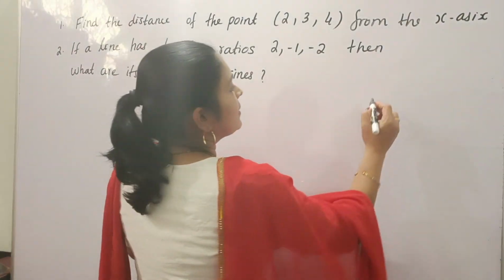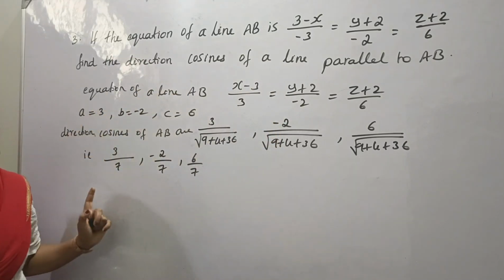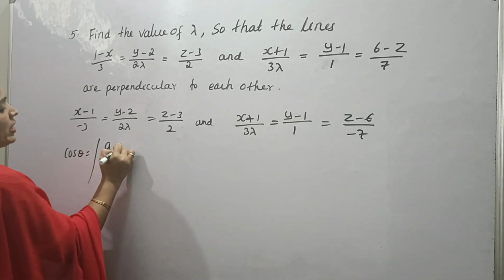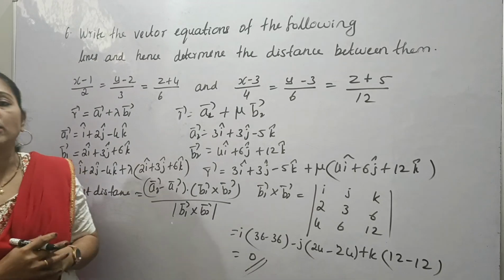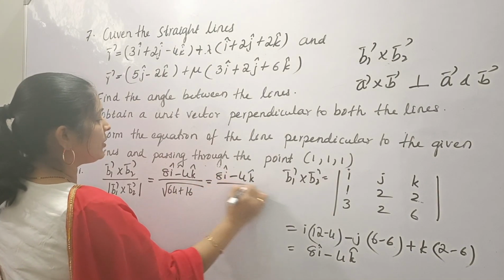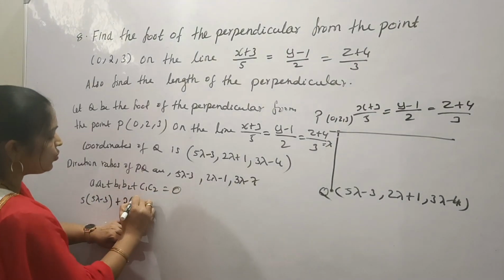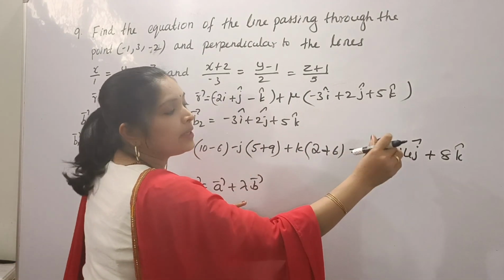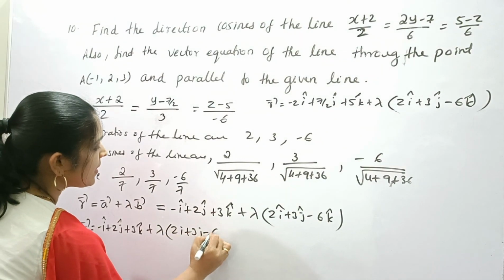Class 12 Mathematics Chapter 11 Three Dimensional Geometry # Part 4 # Important Questions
Previous year Questions of Three Dimensional Geometry with solutions
Important Questions of Three Dimensional Geometry with solutions